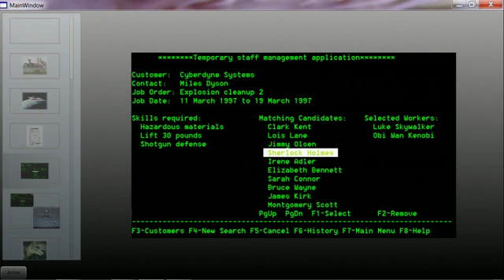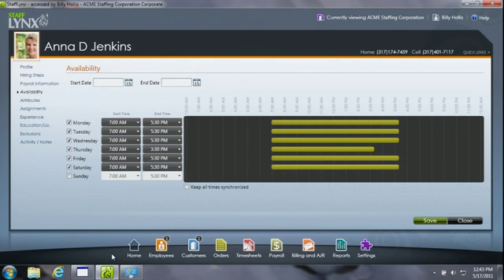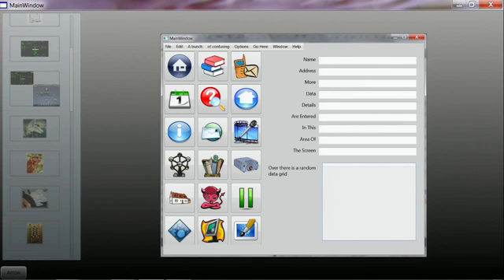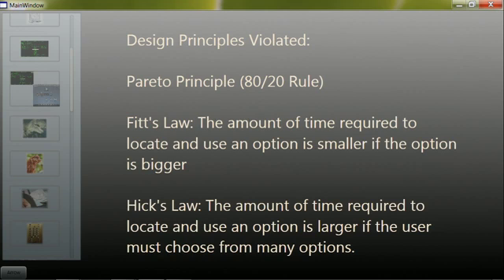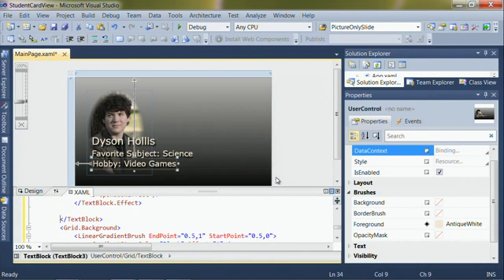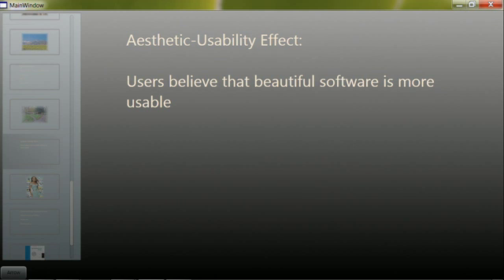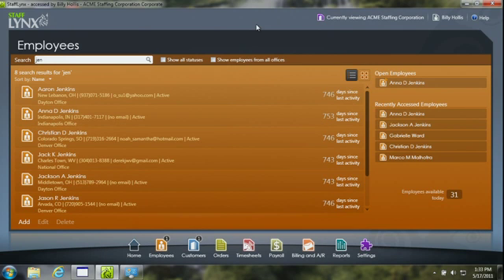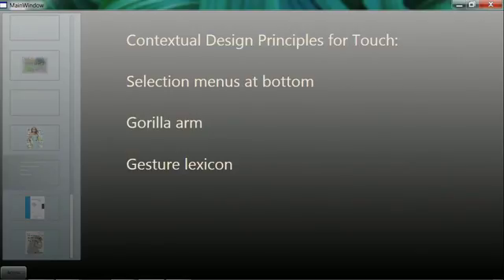Tech·Ed North America 2011 Fundamental Design Principles for UI Developers